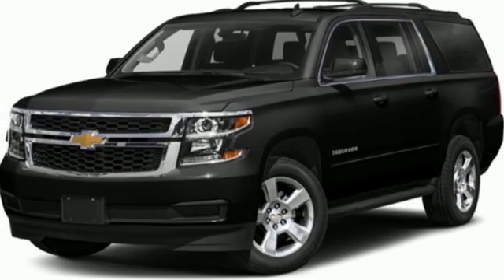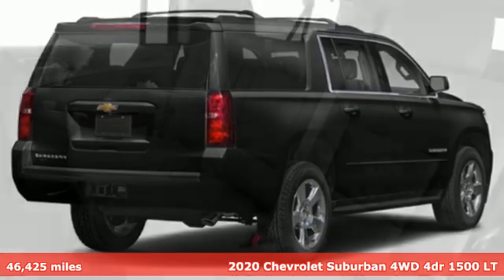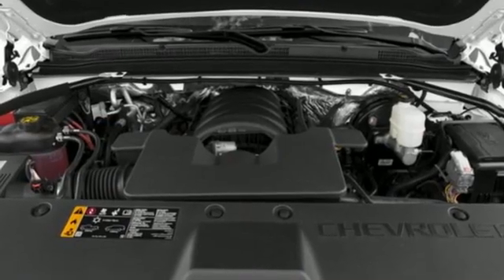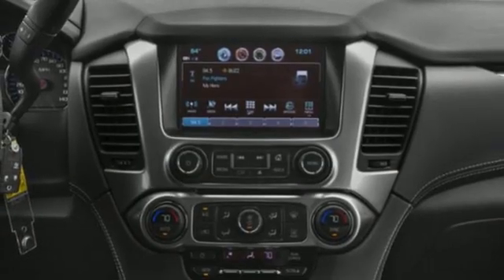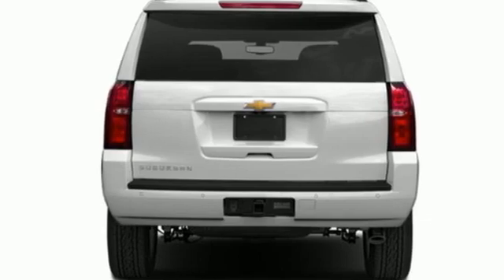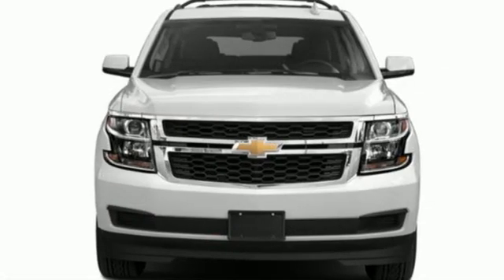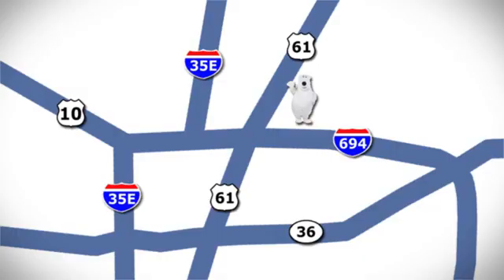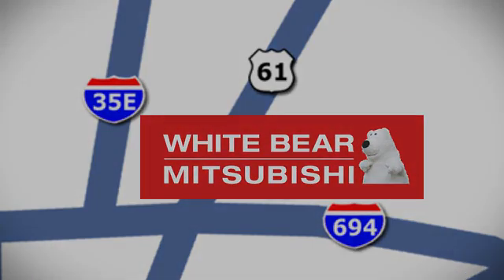Used 2020 Chevrolet Suburban Saint Paul White-Bear-Lake, MN W98862M - SOLD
Year: 2020
Make: Chevrolet
Model: Suburban
Trim: LT
Engine: 8 Cylinder Engine
Transmission: 6-SPEED A/T
Color: Black
Interior: Jet Black
Mileage: 46425
Stock #: W98862M
VIN: 1GNSKHKC5LR141887

Address:
3400 Highway 61 North